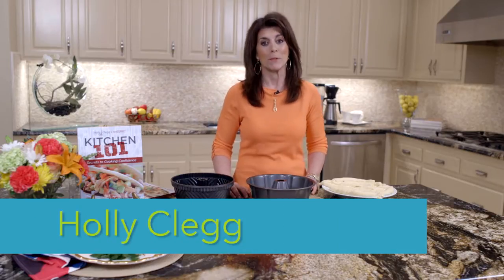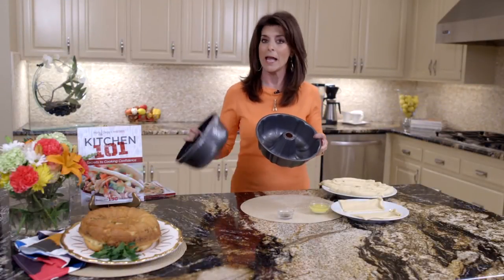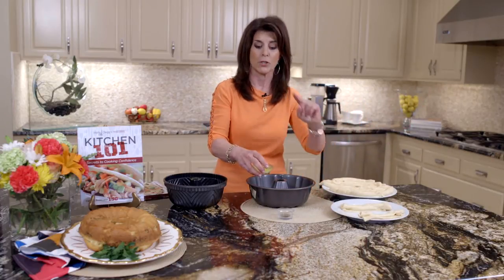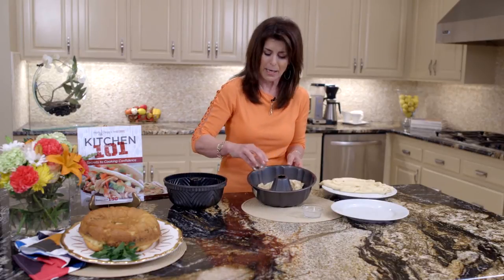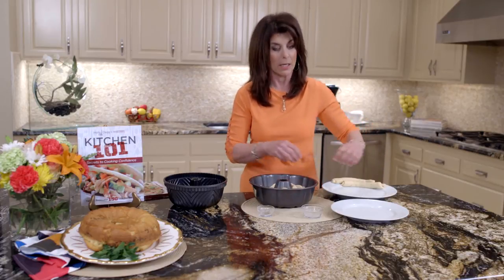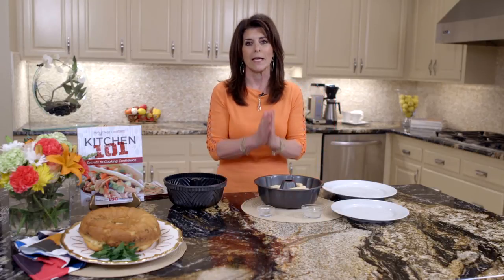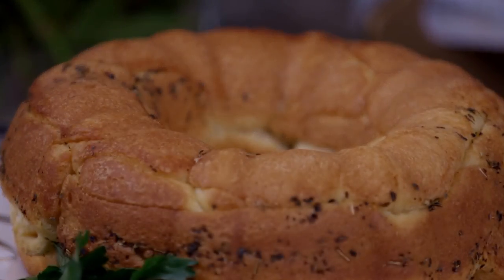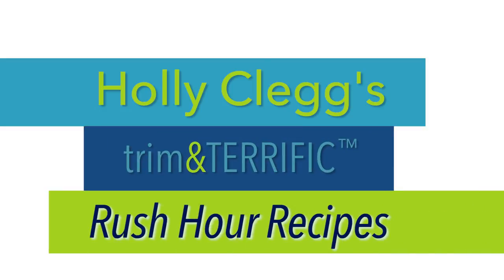Easy Crescent Roll Recipes - BEST Italian Pull Apart Bread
EASY melt-in-your-mouth Italian Pull-Apart Bread recipe! Find my simple no yeast bread recipe made with crescent rolls RECIPE here:
From my KITCHEN 101 easy cookbook With three ingredients, crescent rolls, butter and Italian seasoning, you instantly have the easiest Italian bread recipe ever!, a homemade bread recipe, but in minutes!!!

Pairs great with just about anything especially this easy healthy Crock Pot Roast recipe